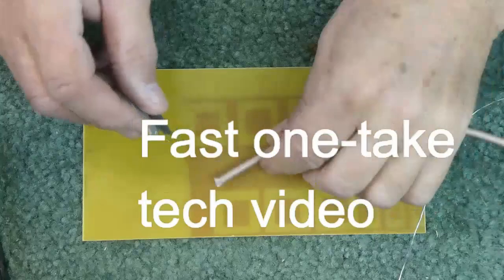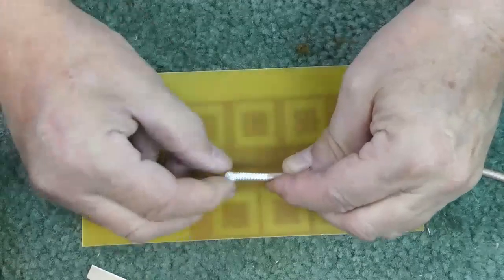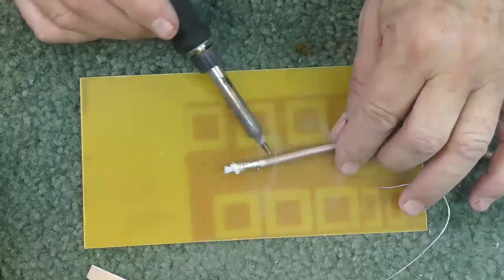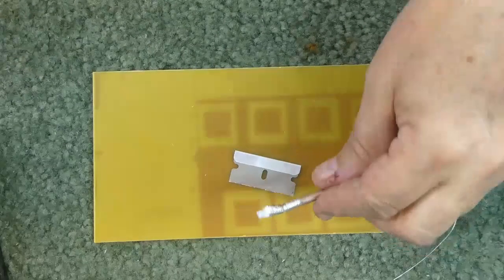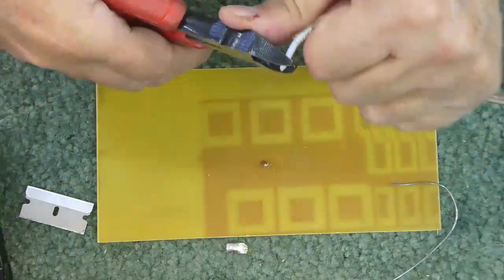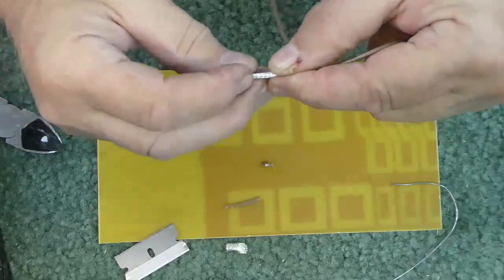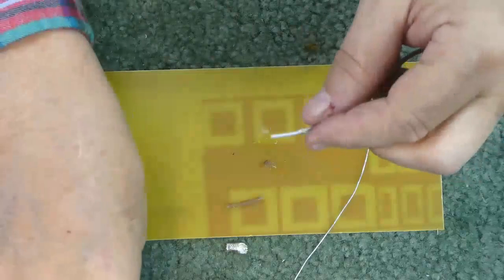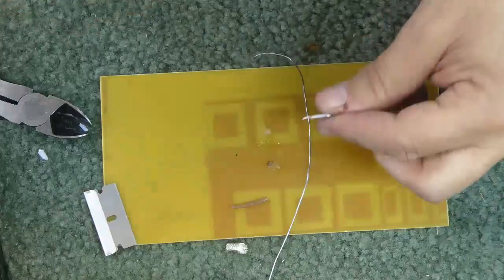Prepping coax1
This video shows how to neatly and quickly make professional-appearing coax ends in point-to-point connectorless Teflon coax wiring.  This also works with regular cable. With some minor changes, this can be used to prep cable for solder-on coaxial cables.